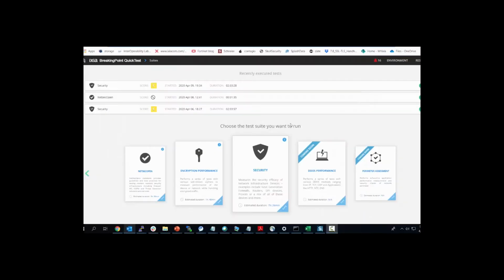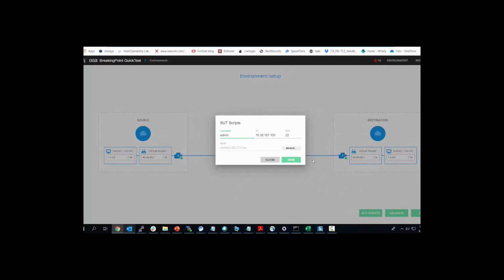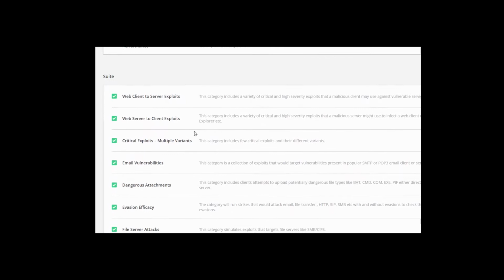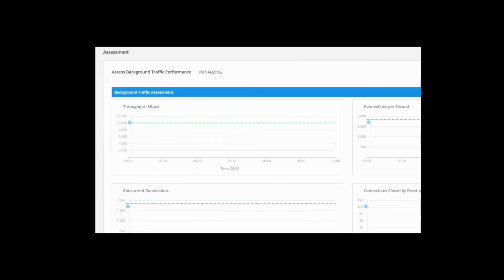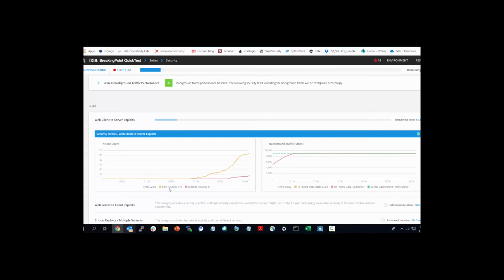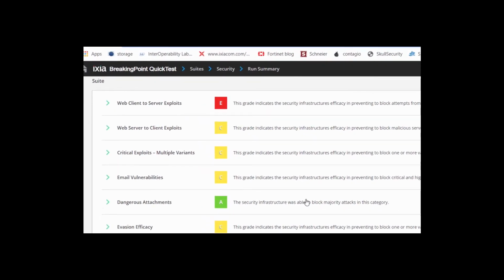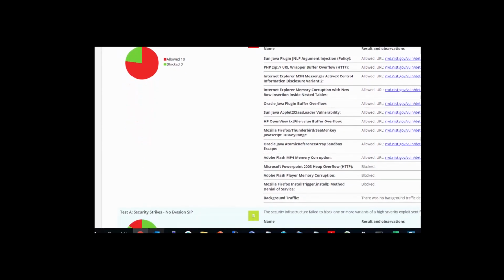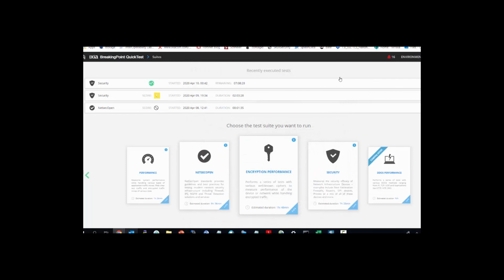BreakingPoint QuickTest Security Suite